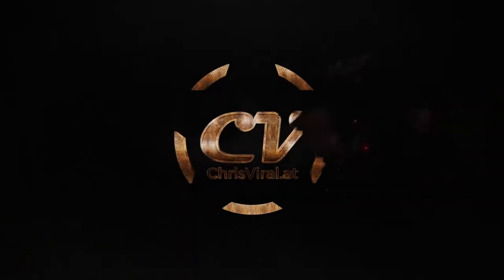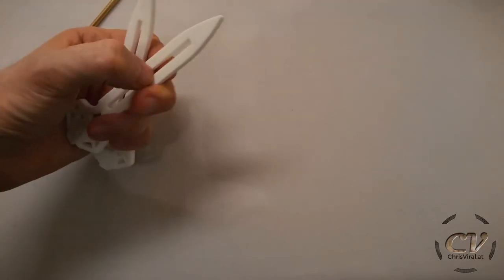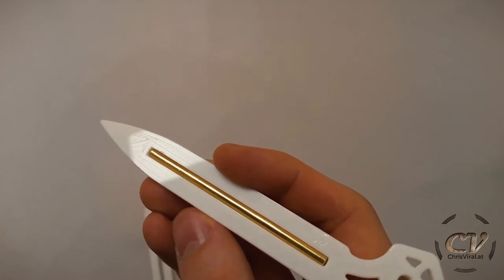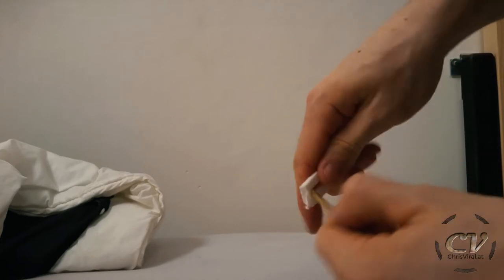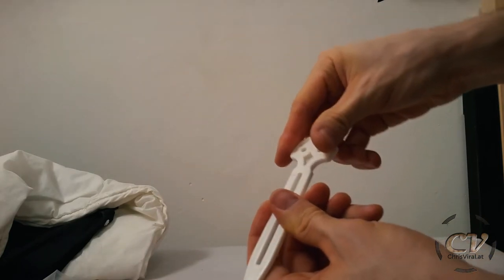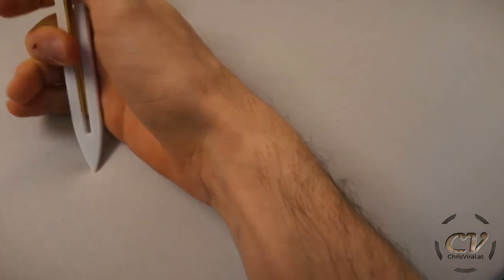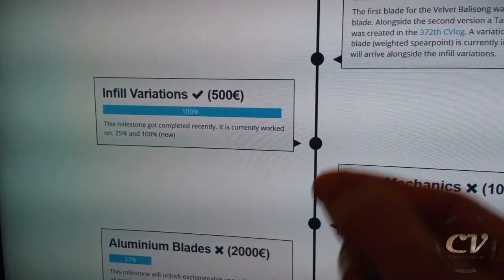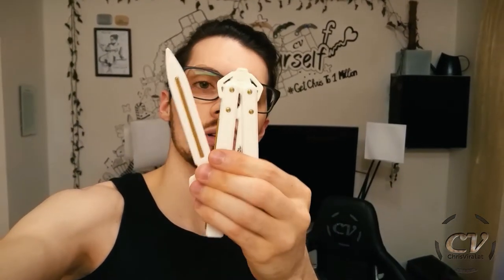Weighted Spearpoint Blade DONE (Velvet Balisong)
▬▬▬▬▬▬▬ notes ▬▬▬▬▬▬▬

Finally the weighted spearpoint blades are available. Took me long enough but here we go :)

▬▬▬▬▬▬ follow me ▬▬▬▬▬▬

~ ~ ~ Thursday ~ ~ ~
▼ Recapping the progress briefly
▼ Going for a first destructive test
▼ Reviewing the next iteration
▼ Inserting the weight
▼ Reviewing the current funding progress
▼ Talking about my next plans in detail

▬▬▬▬▬▬ used music ▬▬▬▬▬▬